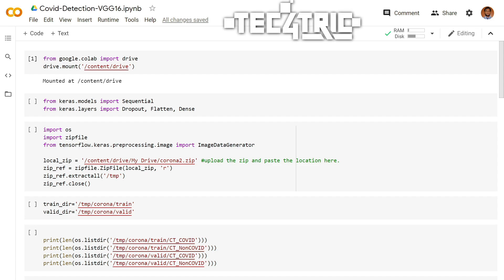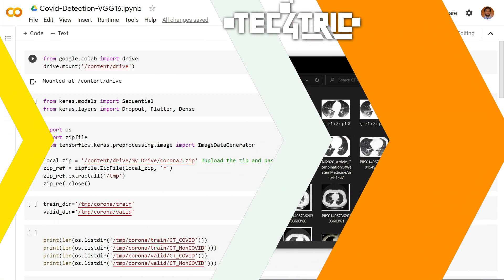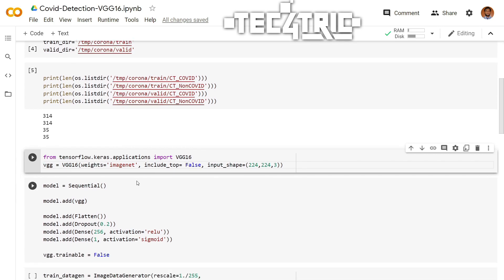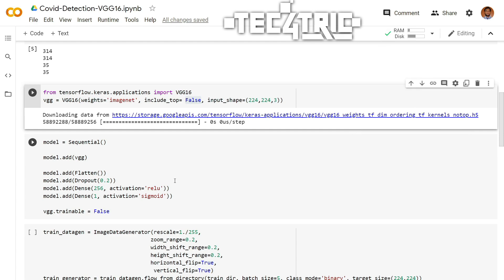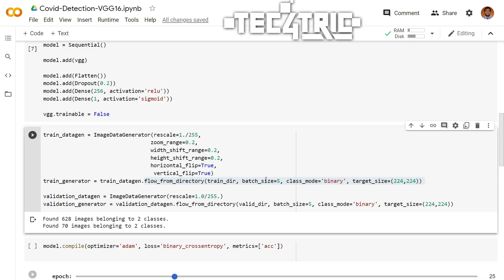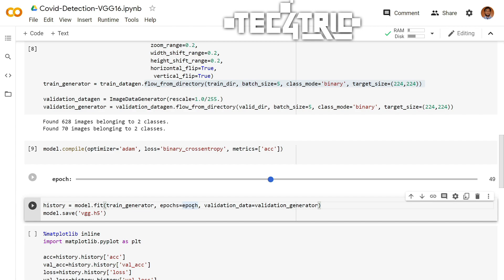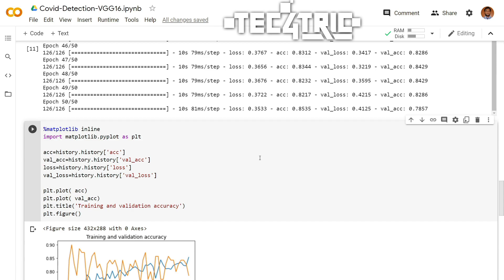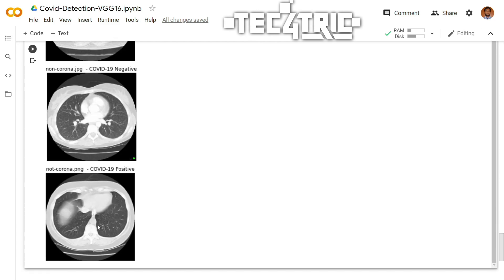Best Usage of CNN | Covid Detection | Tec4Tric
We are using VGG16, you may also use ResNet50.